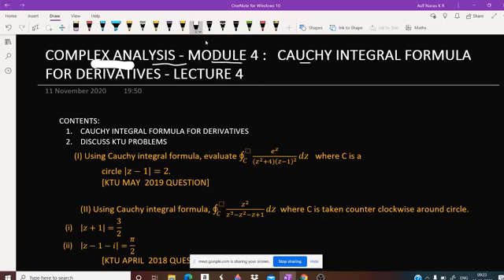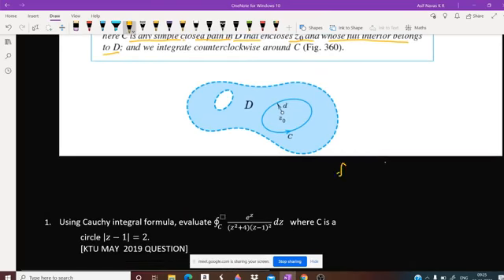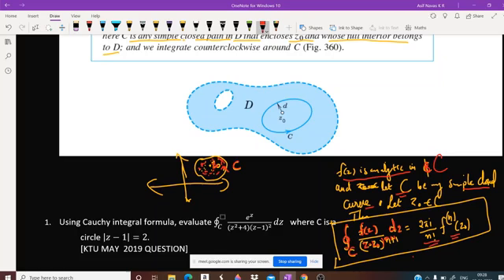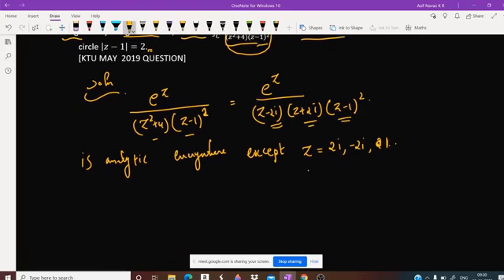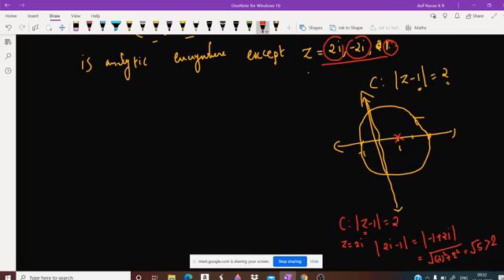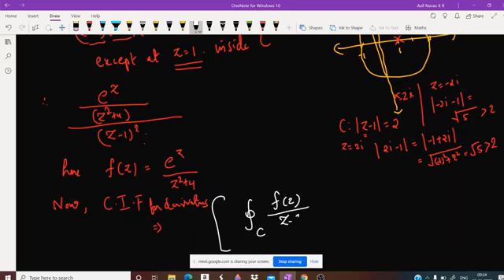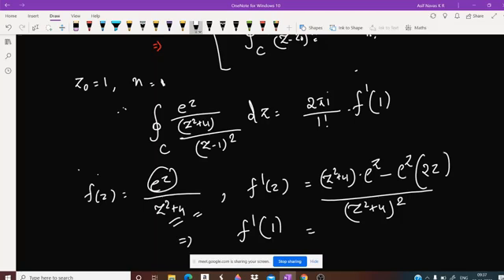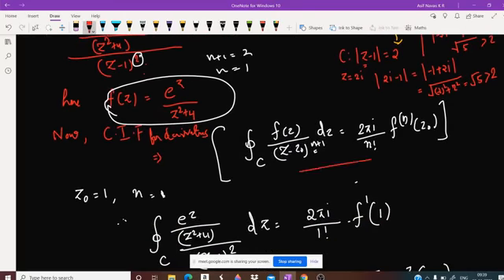CAUCHY INTEGRAL FORMULA FOR DERIVATIVES|| MAT201-KTU MATHS|| MODULE 4